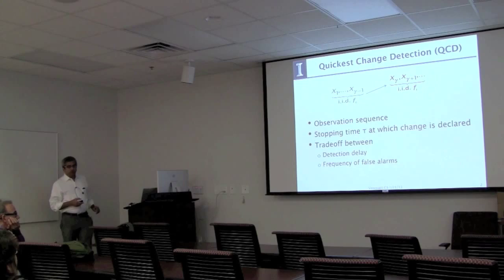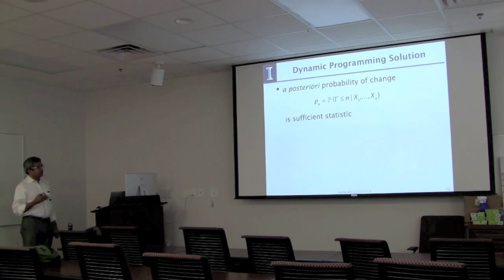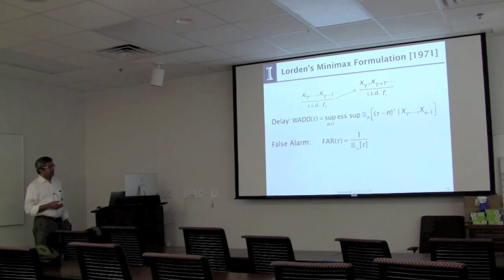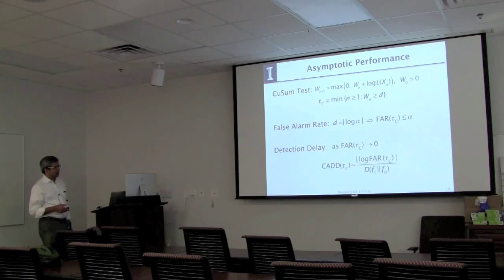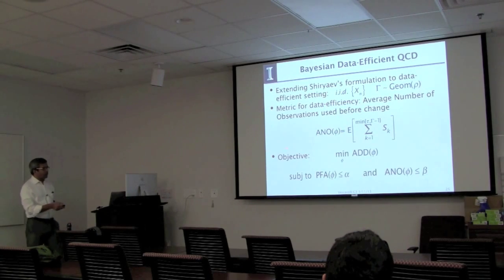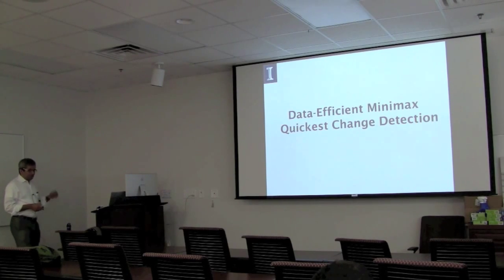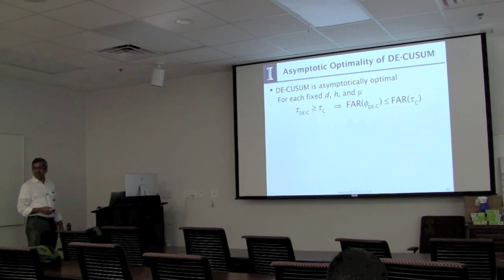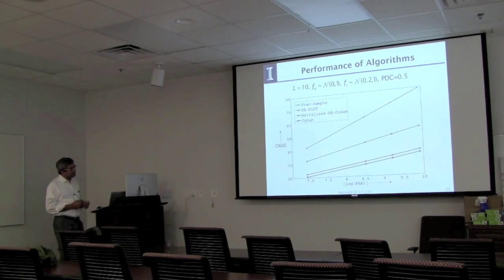Venu Veeravilli: Data-Efficient Quickest Change Detection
Presented January 11, 2013 at the University of Florida by the Laboratory for Cognition and Control in Complex Systems.

Abstract:

In the classical quickest change detection problem, there is a sequence of observations whose distribution changes at an unknown time, and the goal is to detect the change as quickly as possible, subject to a false alarm constraint. In many engineering applications of quickest change detection, there may be a cost (e.g., energy) associated with acquiring observations. We therefore consider the quickest change detection problem with an additional constraint on the cost of the observations used in the detection process, i.e., we seek algorithms that are data-efficient or energy-efficient. The objective is to select an observation control policy along with the stopping time at which the change is declared, so as to minimize the average detection delay, subject to both a false alarm constraint as well as a constraint on the average number of observations used before the change point. We consider both Bayesian and minimax formulations of the problem, and extensions to the setting where the observations are available at a set of distributed sensors. In all of these cases, we develop algorithms that are first-order asymptotically optimal as the false alarm rate goes to zero. We also demonstrate through numerical studies that our algorithms can be considerably more efficient than algorithms based on fractional sampling, where the observations to be skipped are determined a priori in order to meet the observation constraint. (This is joint work with Taposh Banerjee.)